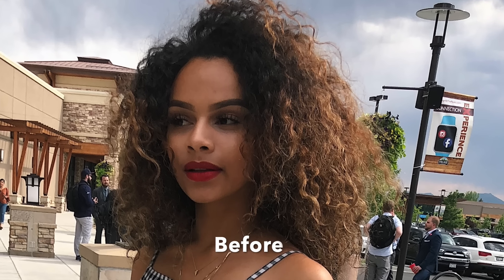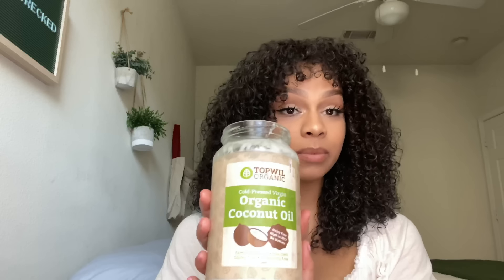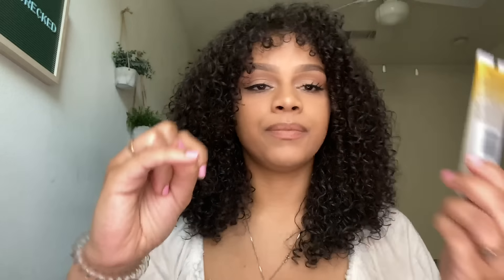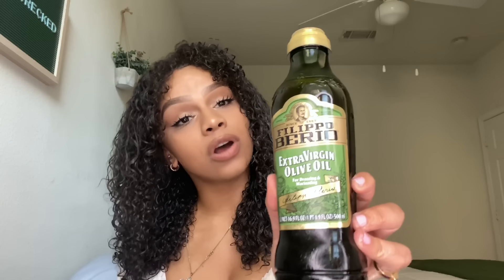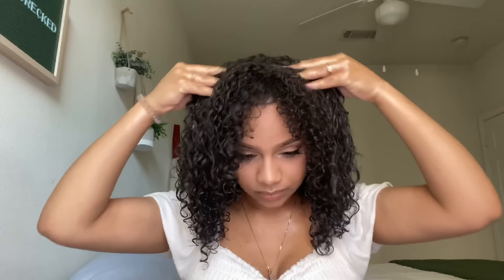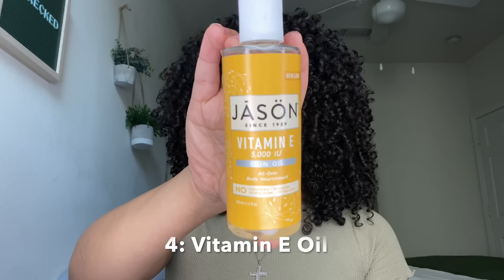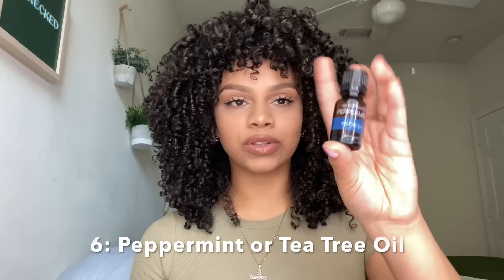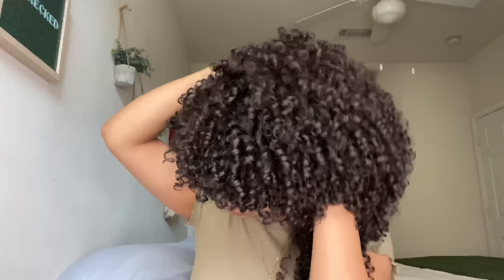These 6 Oils Saved My Curls!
By correctly using these 6 oils, I was able to keep my hair healthy and speed up the transition process when I decided to do a big chop last year. Hopefully, this video clears up some confusion on where to begin when it comes to incorporating moisturizing vs sealing oils into your hair routine!

Even though brands really don't matter when it comes to getting oils (since you want as little processing as possible), I've listed the ones specifically used in this video below:
Coconut Oil - Topwil Organic
Olive Oil - Filippio Berio
Castor Oil - Sunny Isle
Vitamin E Oil - Jason
Jojoba Oil - Purador

For more videos, posts, and updates on curly hair health, you can follow my hair page on instagram: @Curly.Strands or Twitter: @CurlyStrands_

Thank you again for watching!! Love you all